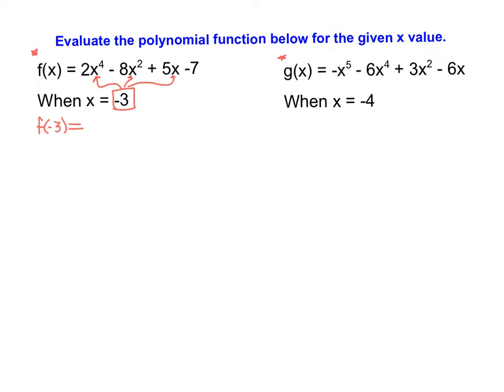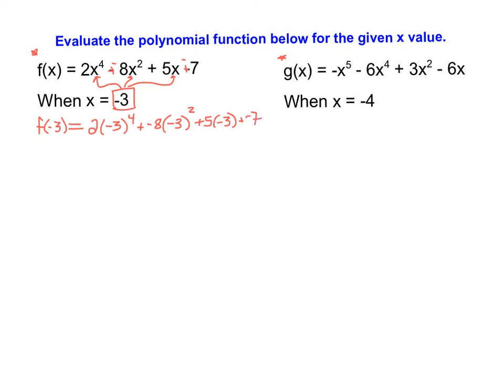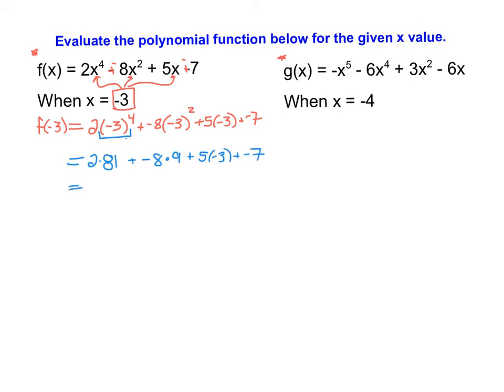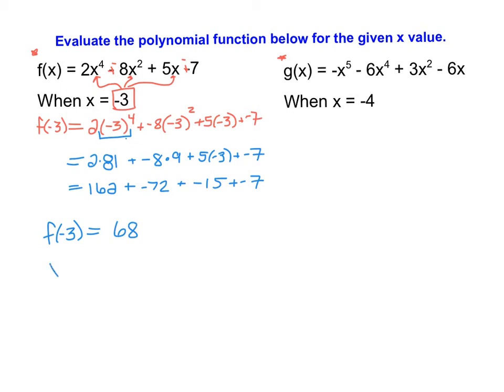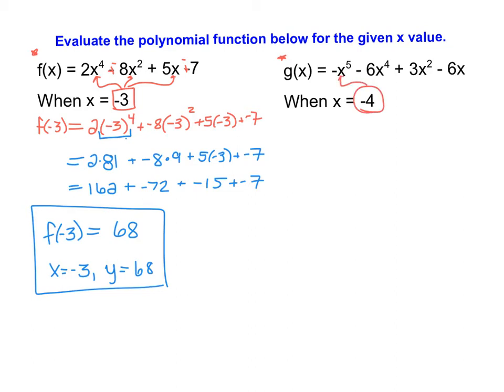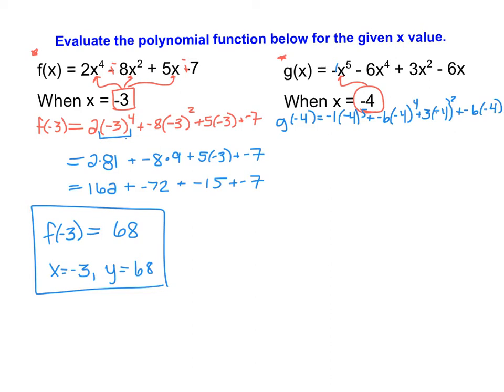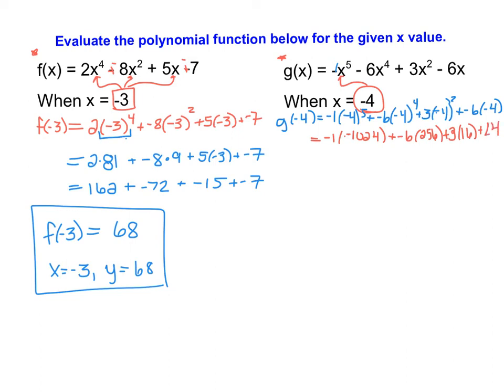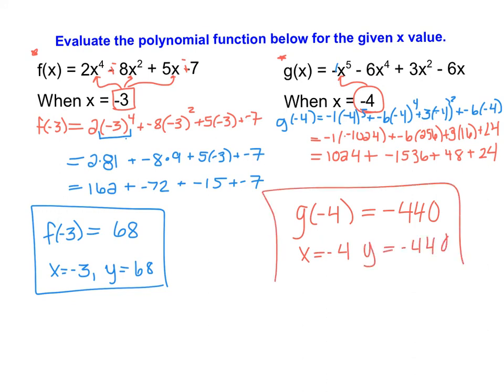Alg2 Ch4V2 - I can evaluate a polynomial function for a given value of x